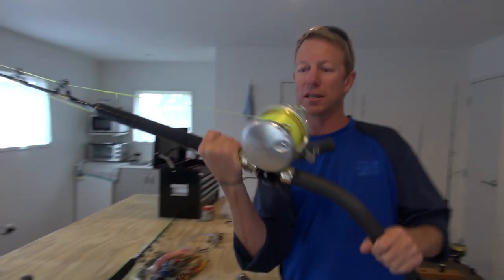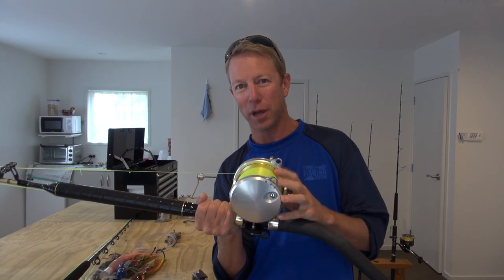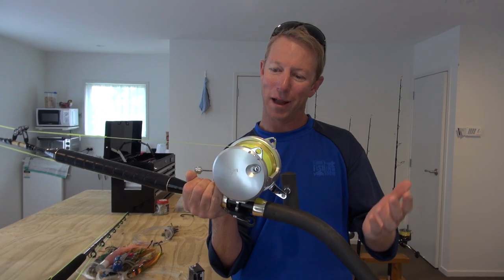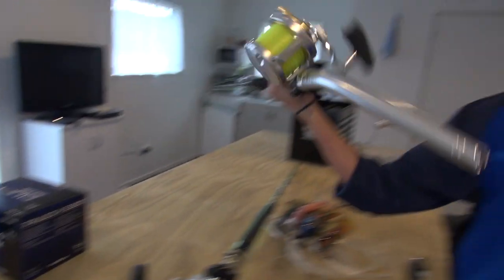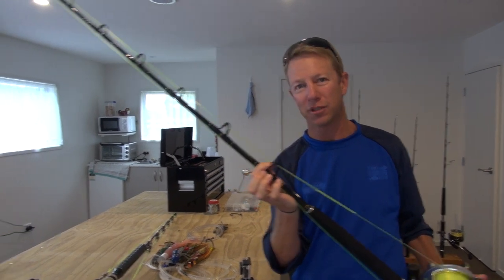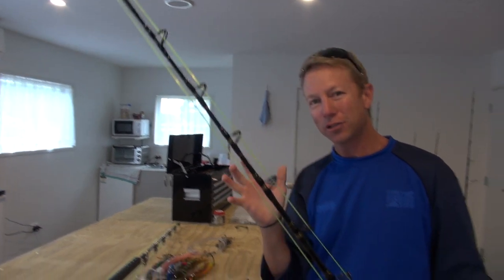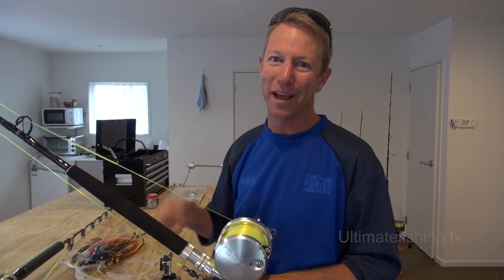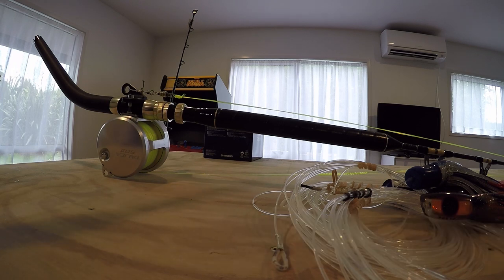RIGGING FOR GAMEFISH | INTRODUCTION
All the basics you need to know, in a simple and easy to follow way. Matt Watson has caught and released his fair share of gamefish, so lets tap into that knowledge.